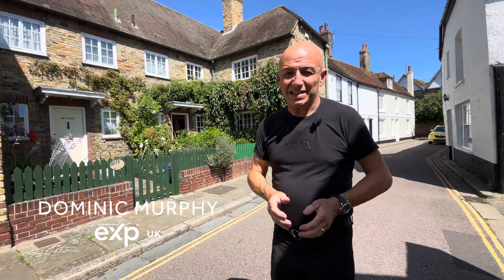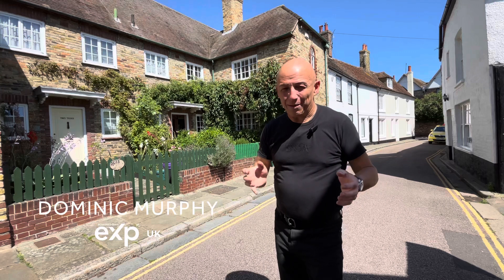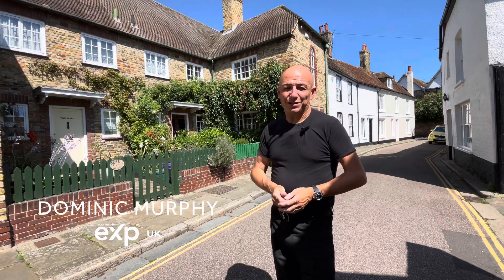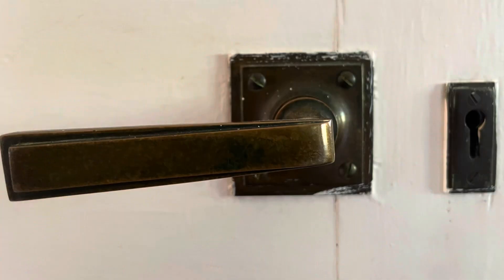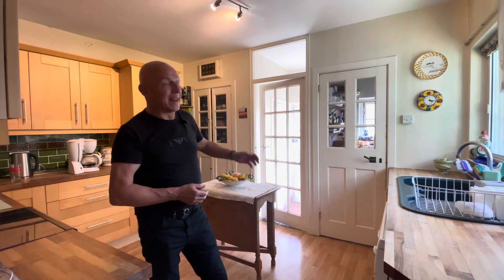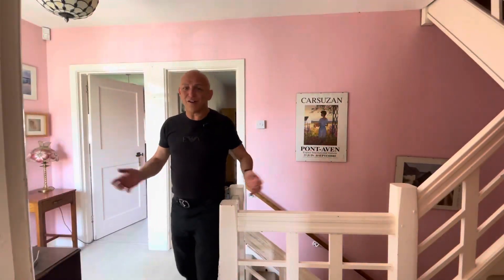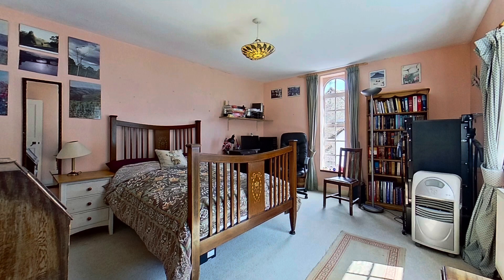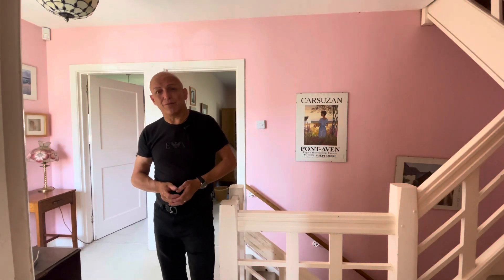Bowling Street, Sandwich